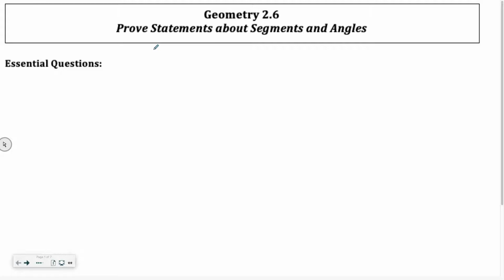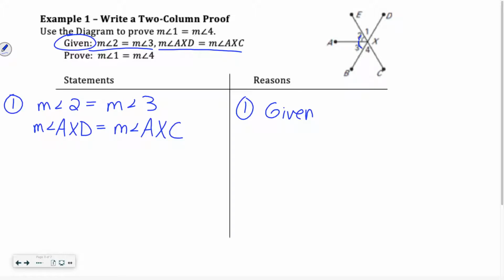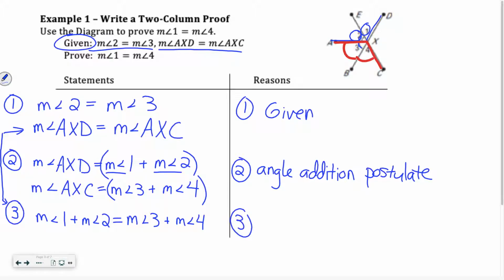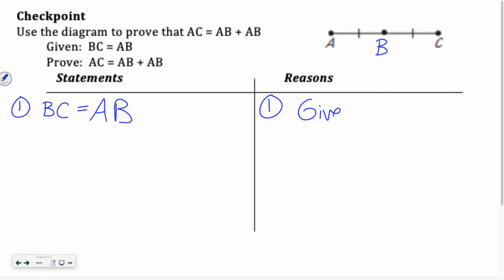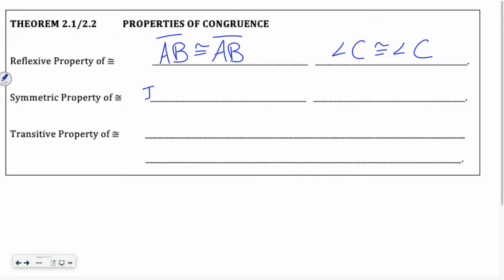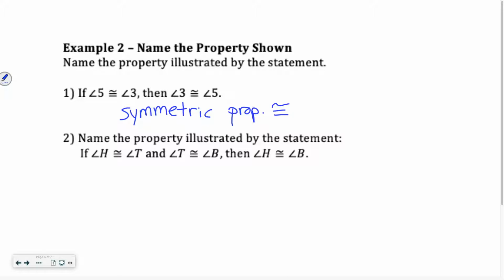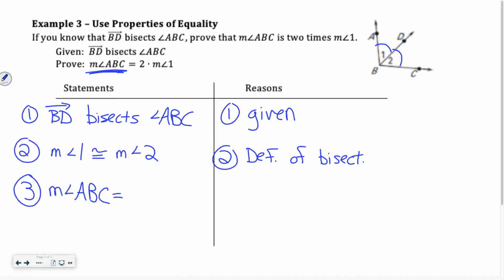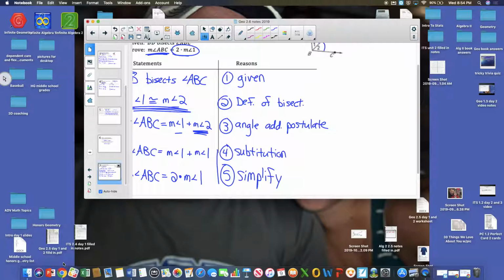Geo 2 6 video for 10:10:19